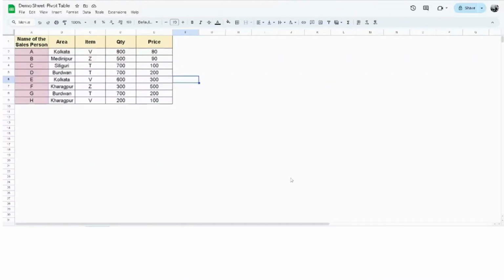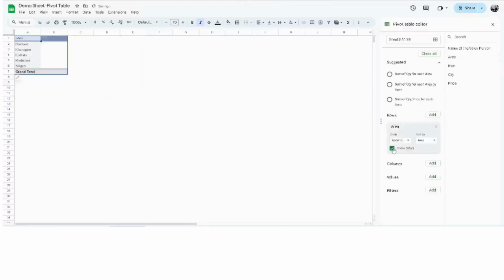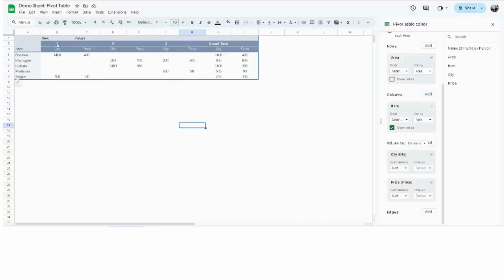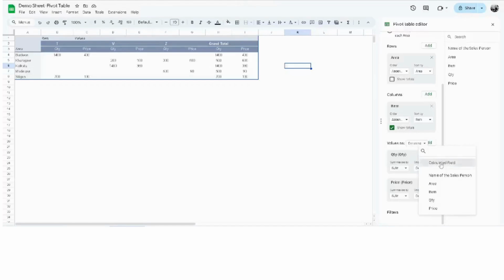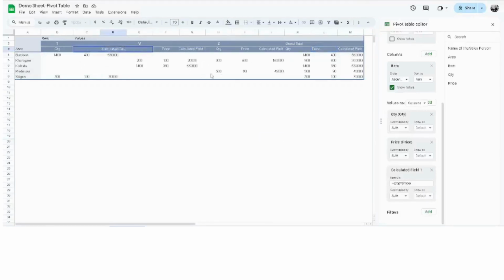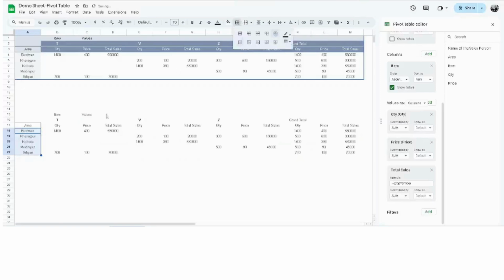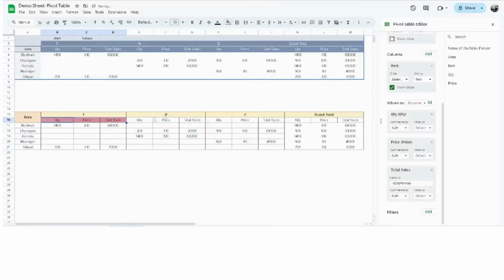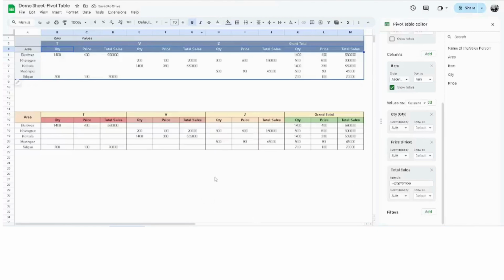Effective Managers-Help in the Text Books-Quick calculations In Pivot Tables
Doing quick calculations in Pivot Table is very easy for the Managers. Let's learn that from this video.